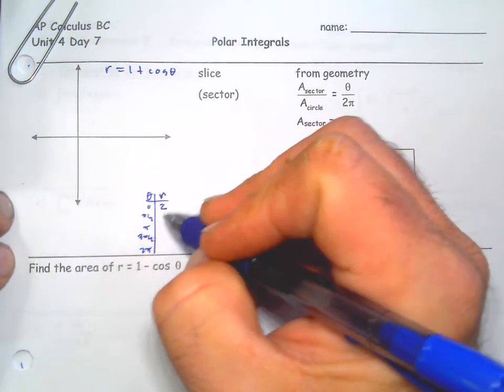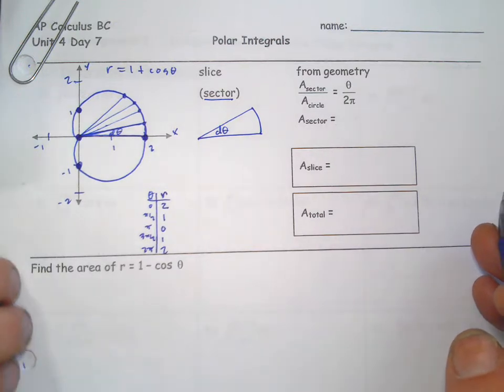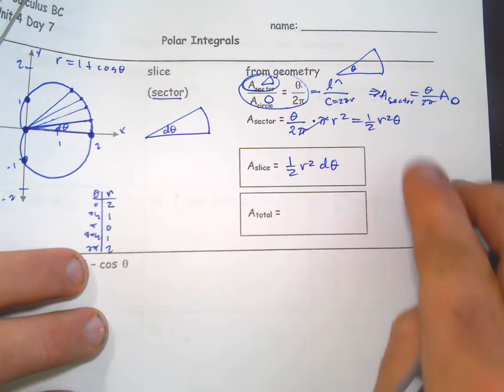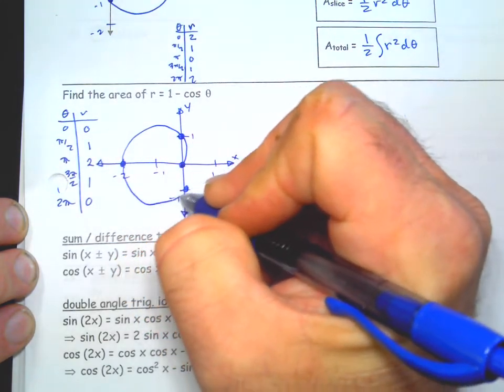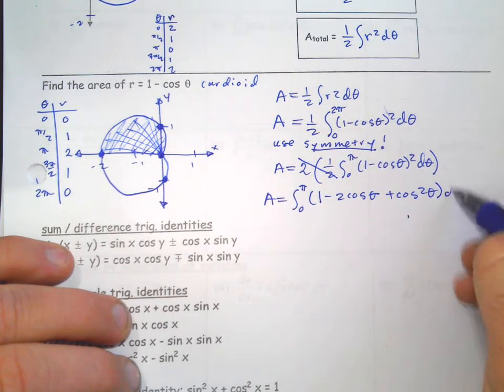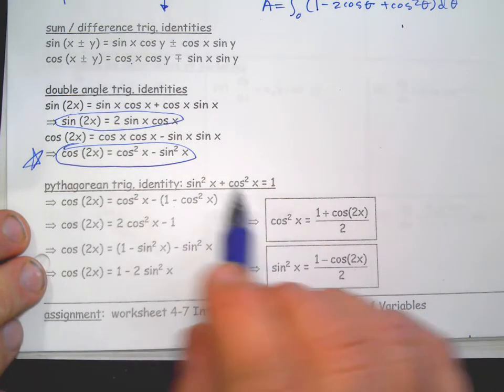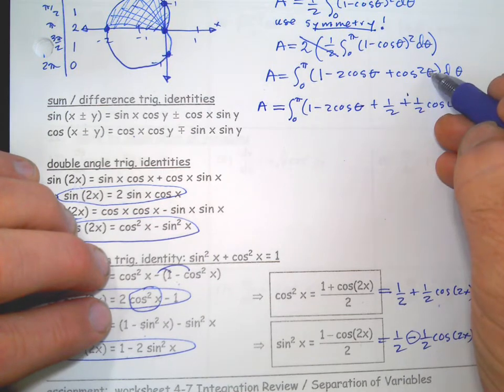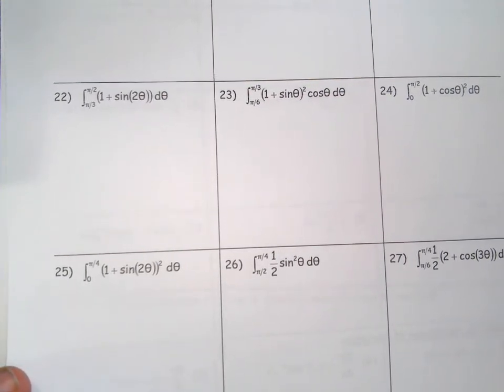AP Calculus BC 4-7 lesson Polar Integrals